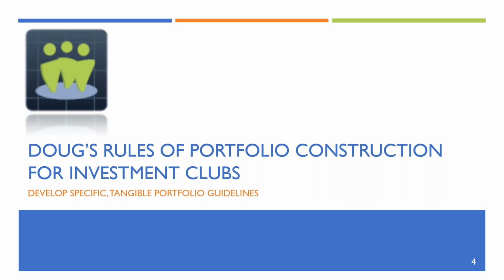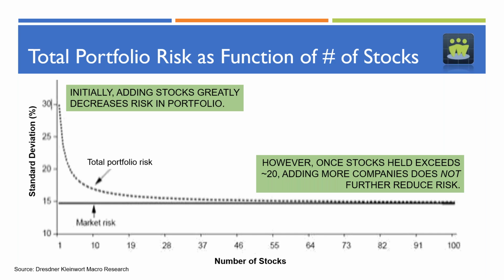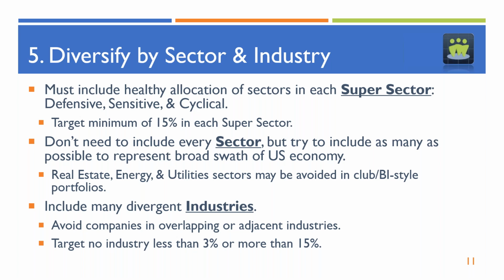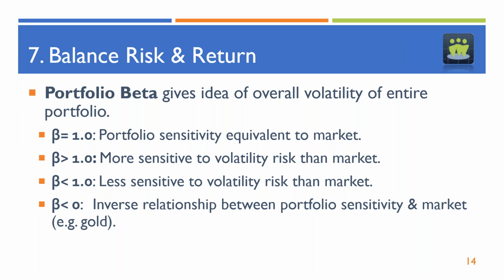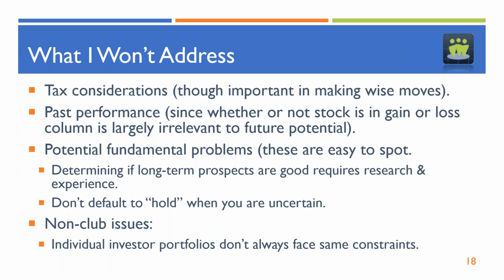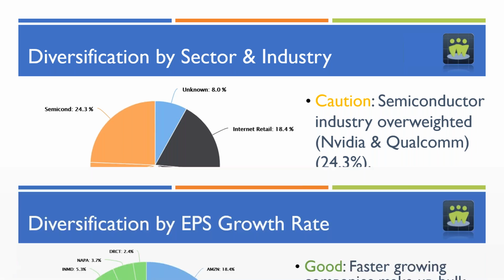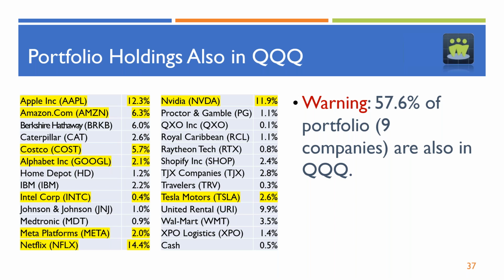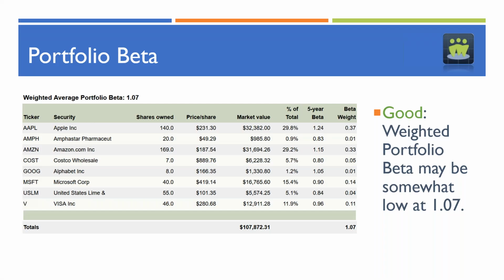Tune-Up Your Investment Club’s Portfolio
This is an unedited archive of myICLUB's Investment Club webinar for October 15, 2024, led by Doug Gerlach. This webinar focused on investment club portfolio building and management and includes reviews of three investment club portfolios with observations about their diversification, expected growth, number of holdings, cash balances, problematic holdings, and more.

Any opinions offered are those of Doug Gerlach, and do not represent the views of BetterInvesting or myICLUB. Conduct your own stock studies and research before making decisions about your personal or club portfolio.

myICLUB.com is the world's most popular tool for investment club accounting, operations, and tax preparation.